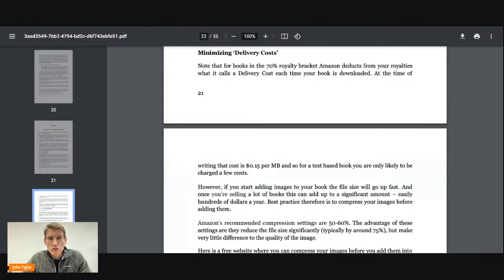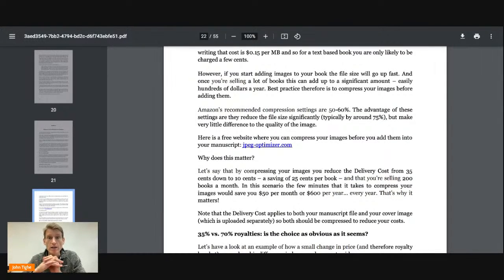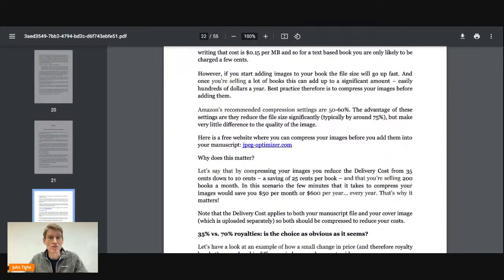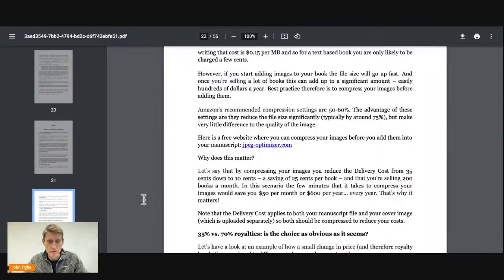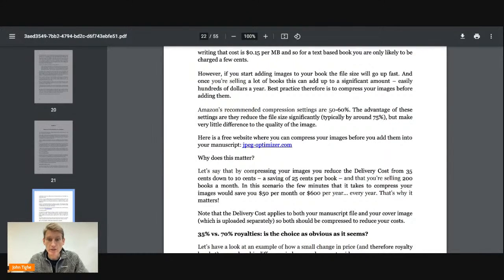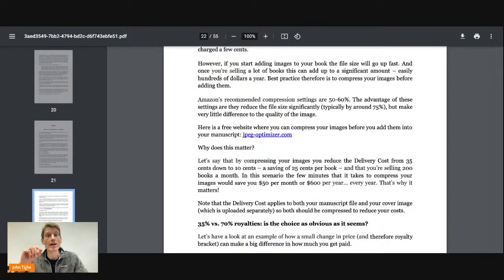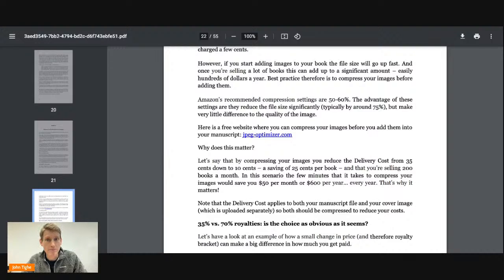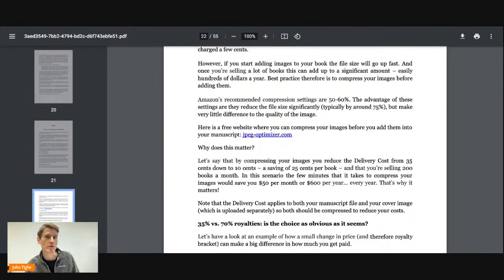Simple Hack to Boost Your Kindle Royalties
Boost Your Kindle Book Royalties by Minimising 'Delivery Costs'

Amazon charges you a 'Delivery Cost' every time someone buys one of your Kindle books (if it's in the 70% royalty bracket). This comes straight out of your royalties! So what can you do to minimise it?